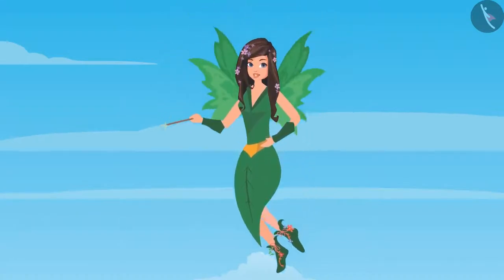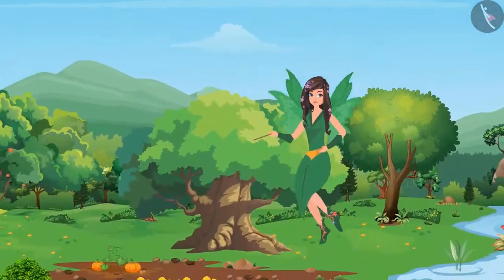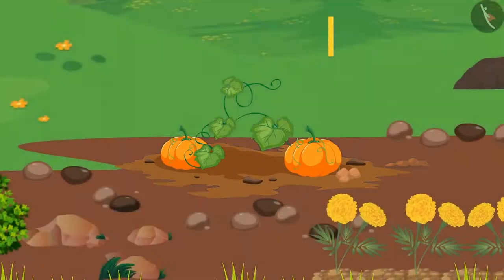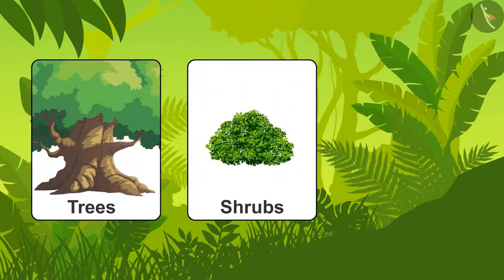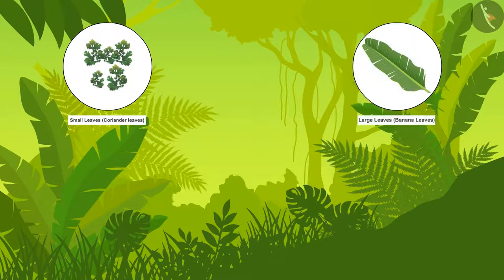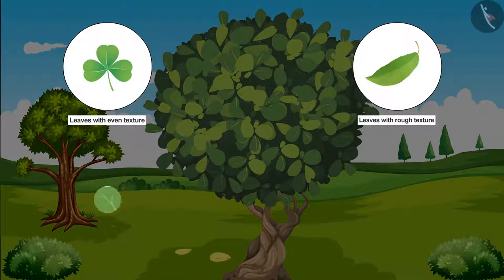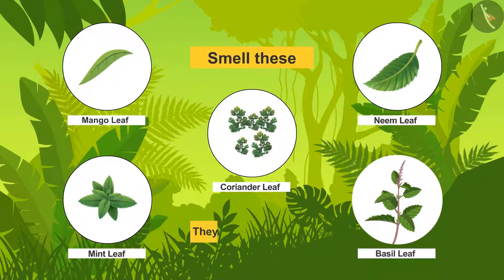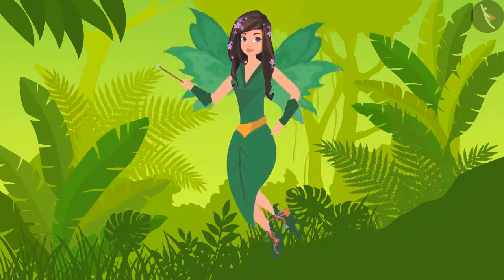Plant Kingdom | Part 1/1 | English | Class 3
Class 3 | NCERT | Plant Kingdom | Part 1/1 | English | Class 3 | The Plant Fairy | Living things

In this video, we will study about The Plant Fairy.